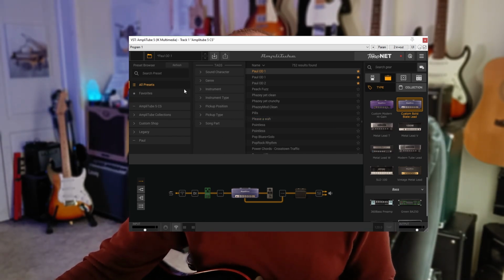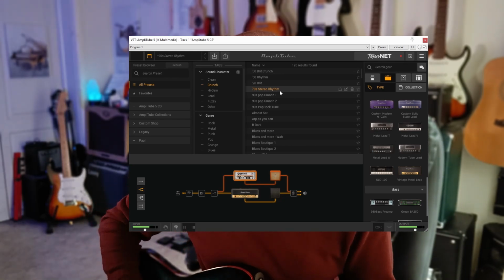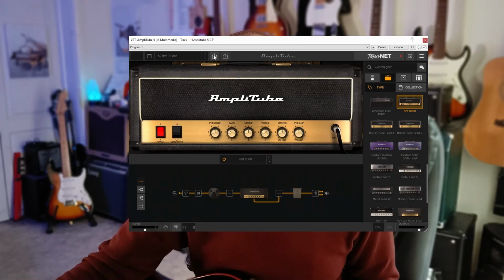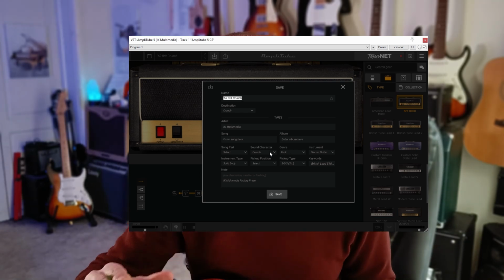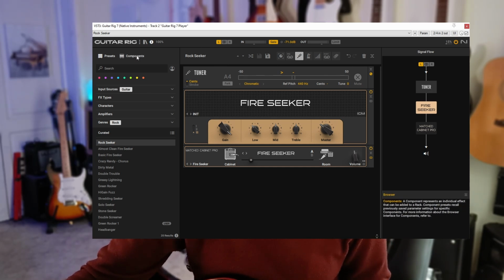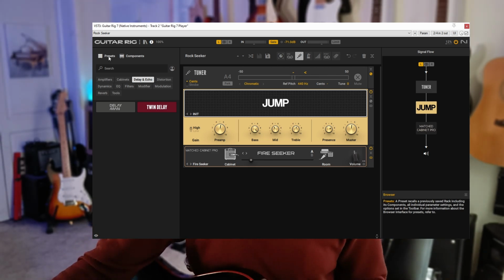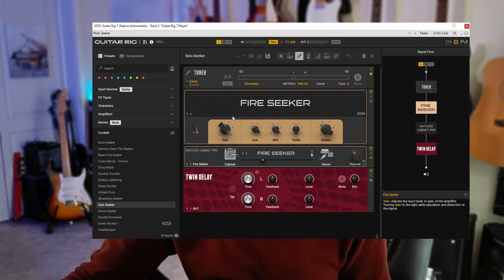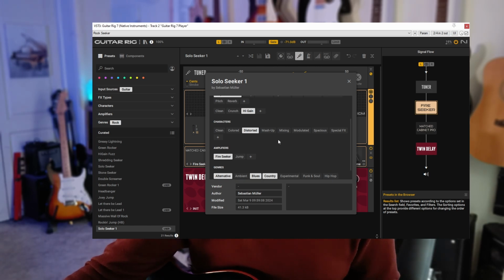Guitar Tones on a Budget: Free Amp Sims Comparison (2024)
You can get incredible, fully featured software amp sims completely for free. Amplitube CS and Guitar Rig Player are both examples of these, giving you full guitar rigs containing amps, effects, cab simulations and more all in software. I take a look at both in this video, and compare their features and ease of use.

These are some products that Home Music Creator uses and recommends; you may find them useful for your home studio...
Focusrite Scarlett Solo audio interface
Sony MDR7506 closed back headphones
Shure SM57 dynamic microphone
AKG K702 open back headphones

The Home Music Creator YouTube channel helps amateur musicians to create music.
Please also check out the website - homemusiccreator.com.

Home Music Creator is run by Paul Douglas. Here are links to his music...

Paul also plays guitar, keyboards and sings in the Blind Pig Truffle project...